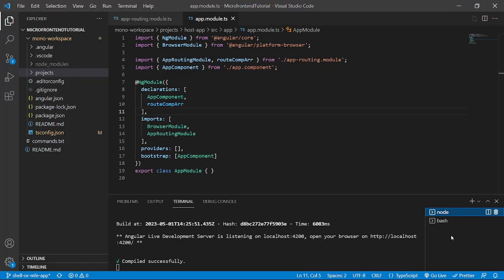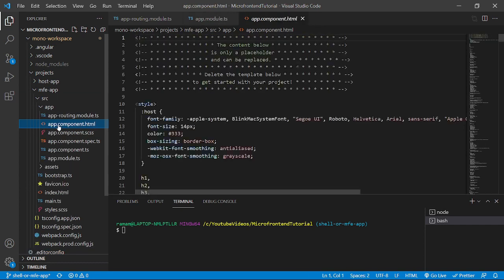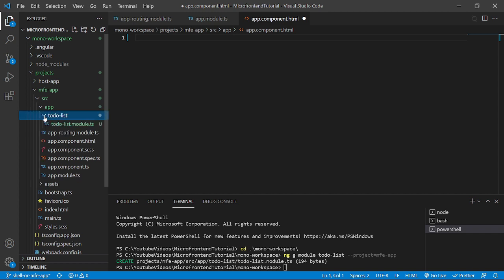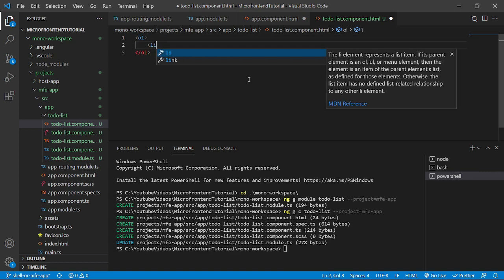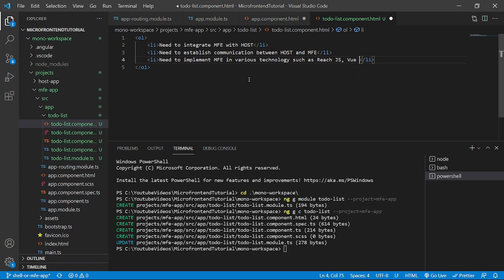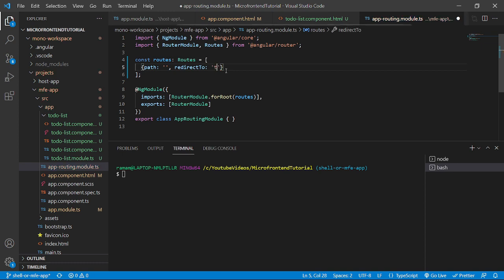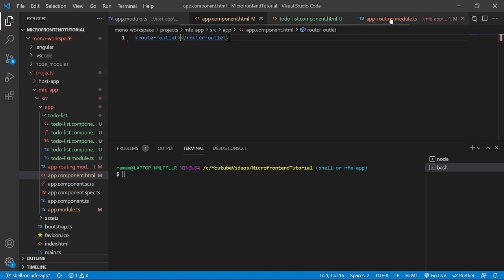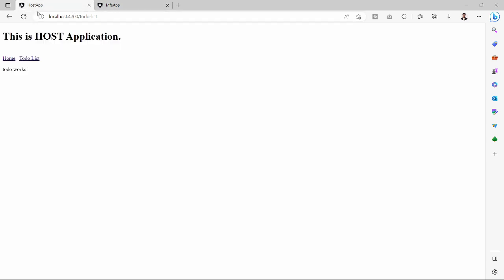7. MFE or SHELL app creation in Mono Workspace | Microfrontend | Webpack | Angular | Amar Kumar Ram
In this video I have created MFE or SHELL application with TodoListModule. This TodoListModule will be exposed from MFE and will be consumed at HOST side on todo-list route.

This video's code has been pushed to GitHub branch 'shell-or-mfe-app'. The link of the branch is

You will get up-to-date code in master branch and the link of master branch is